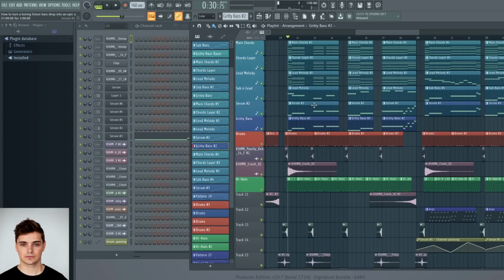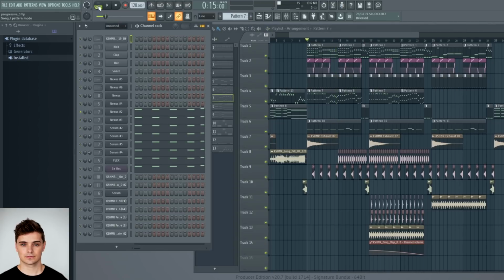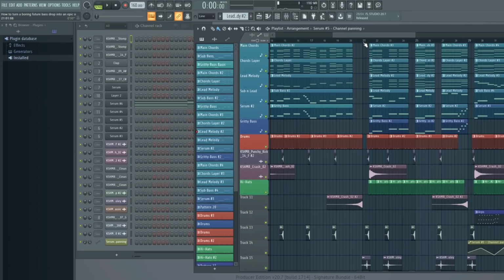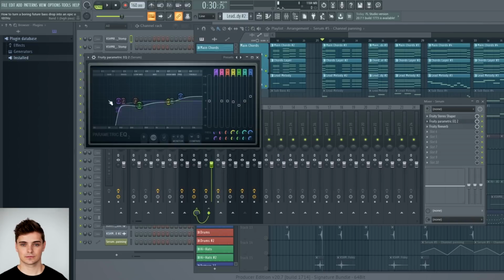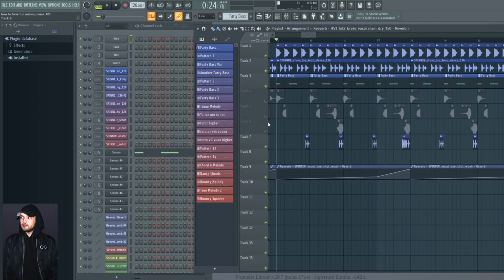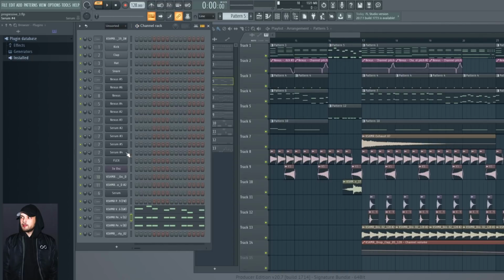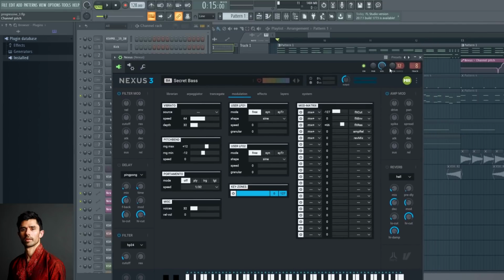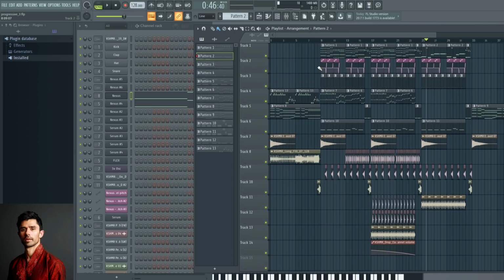Music Production Tips & Tricks That Pros Use, But You Don't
The first 1000 people who click the link will get 2 free months of Skillshare Premium

In this tutorial I am going to show you few tips and tricks by pro producers like Martin Garrix, KSHMR and Brooks that they used in their masterclasses. I picked out a few of the best tips and here it is.